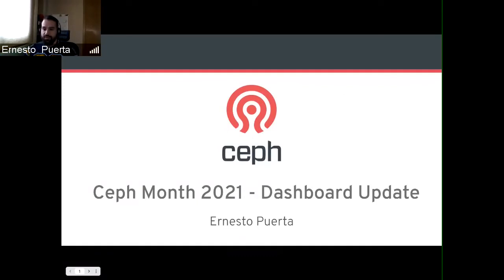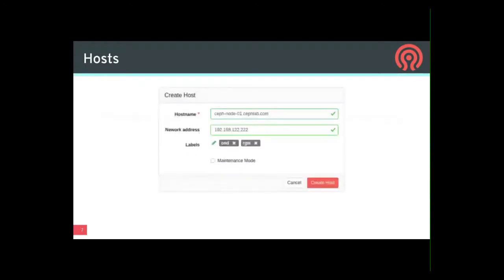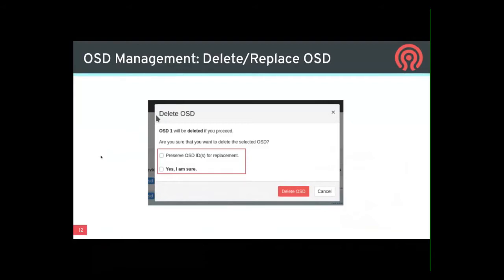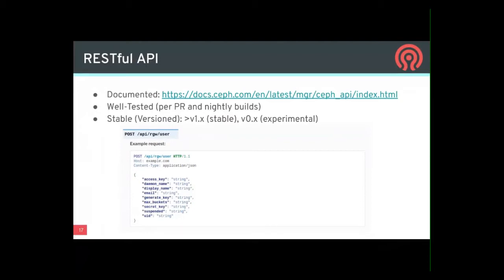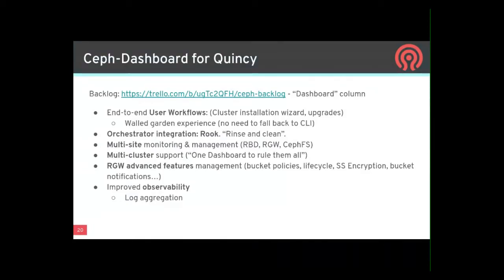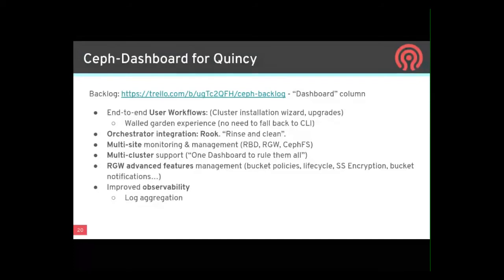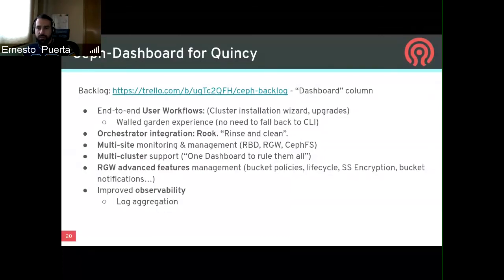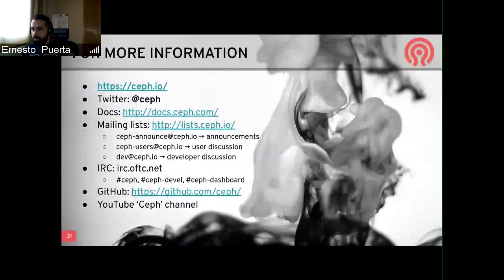Ceph Month 2021: Dashboard Update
Presented by: Ernesto Puerta